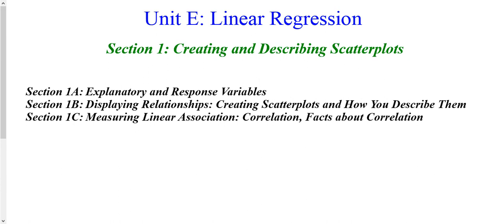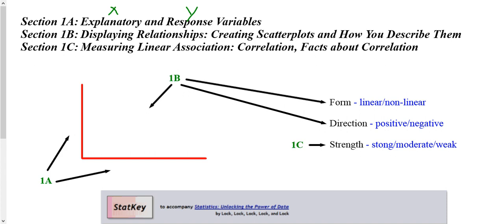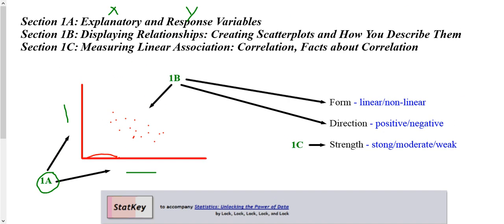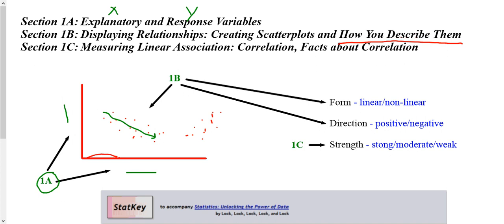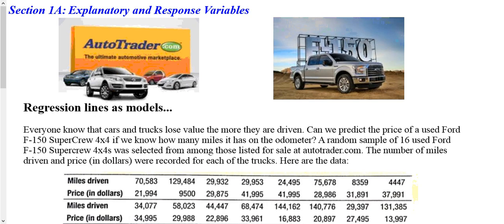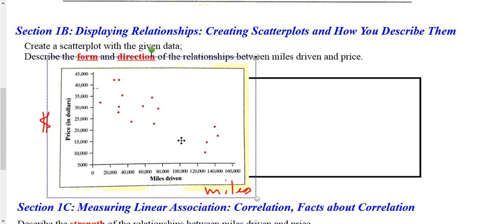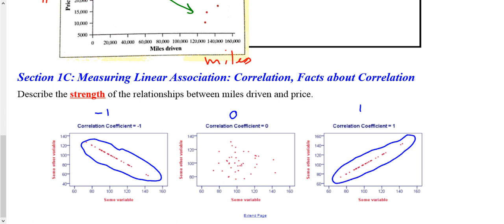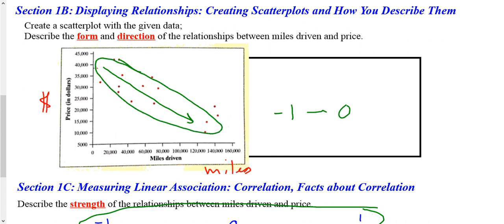UE S1 (Warneke)